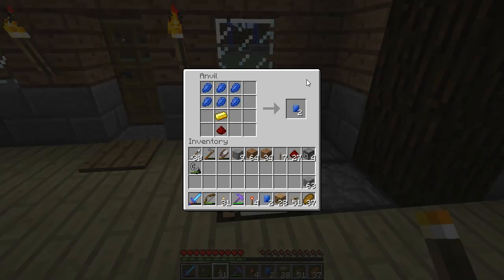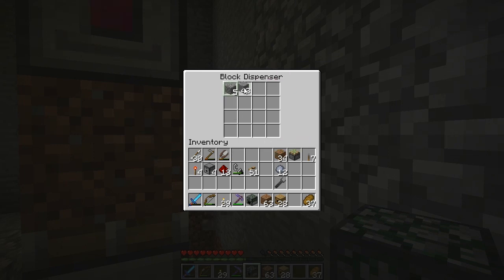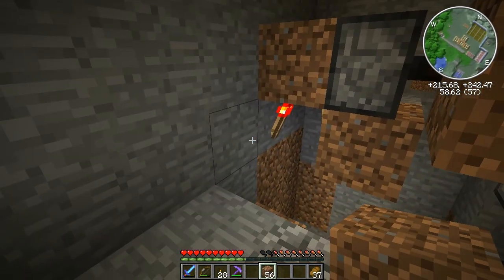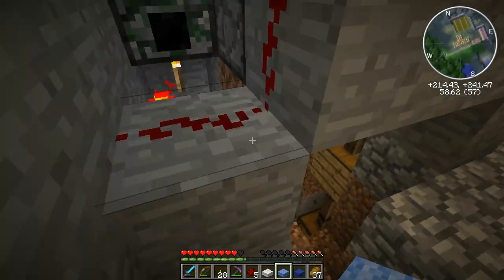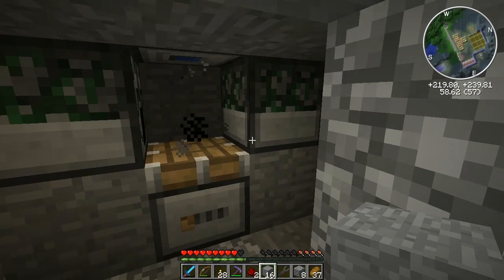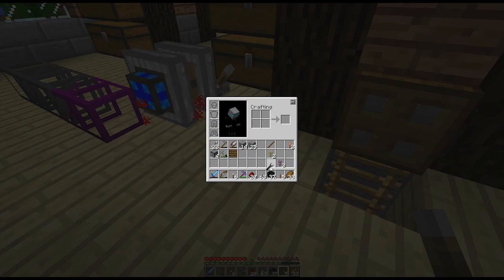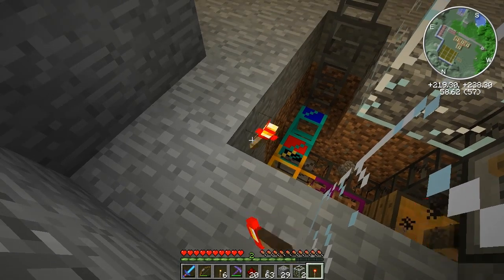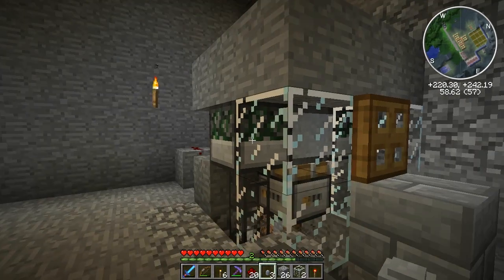Better than Beerland S1E6 - Little things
Just because in this video I abused the word "little" a little too much.
Mods in use:
-Random mobs texture pack (search for "Download links")

Skype: acaterascraft